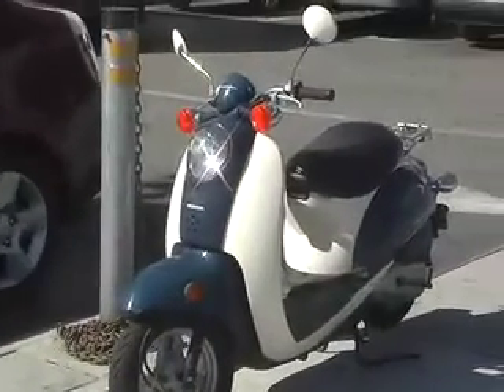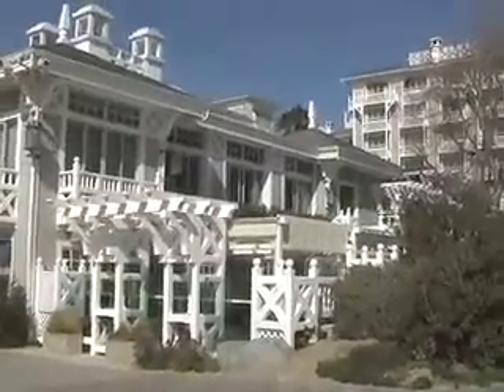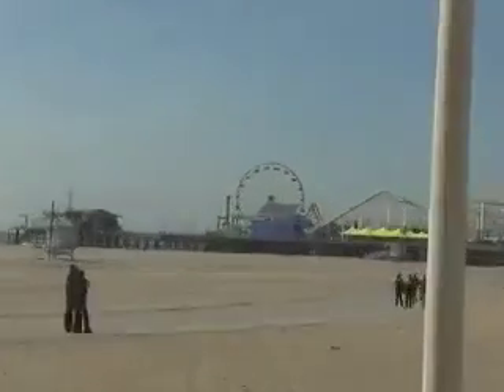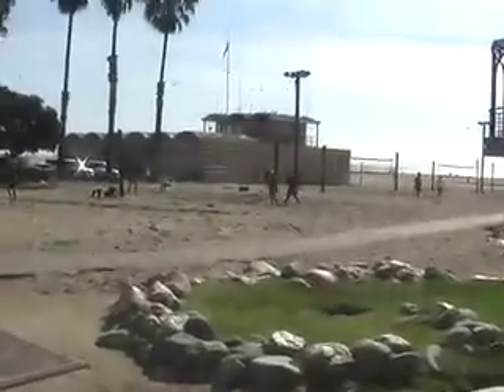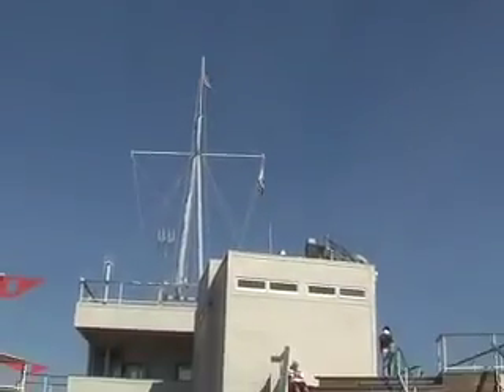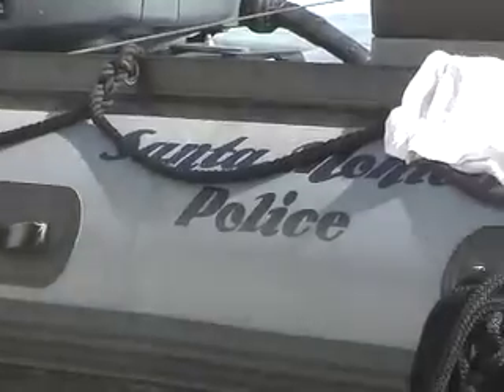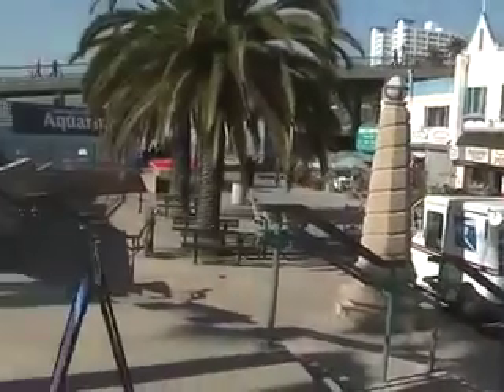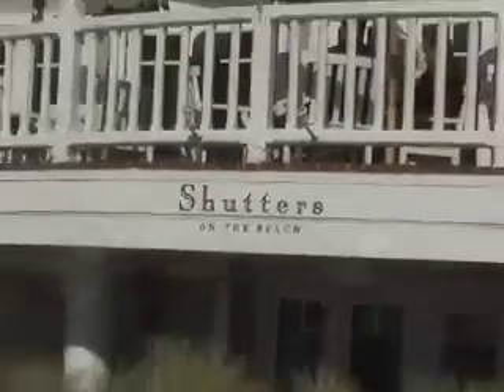Cheryl Shuman at Santa Monica Pier Shutters Hotel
taking you with me:-)  I stopped making videos for nearly a year after my car accident. This video I shot just before the accident, while I was going back and forth from California and Ohio. This video shares the area of Santa Monica beach and famous Santa Monica Pier. I hope you enjoy it!
xoxox,
Cheryl